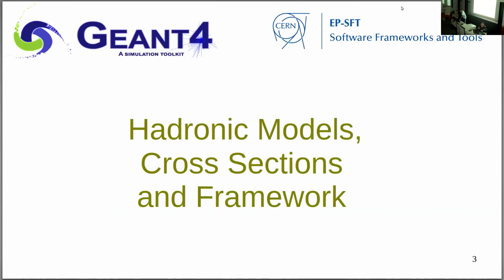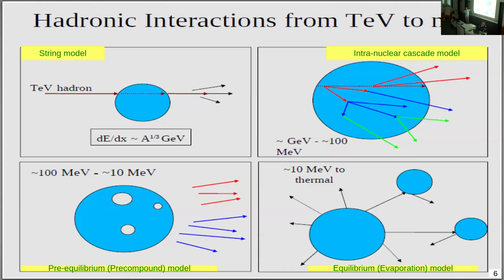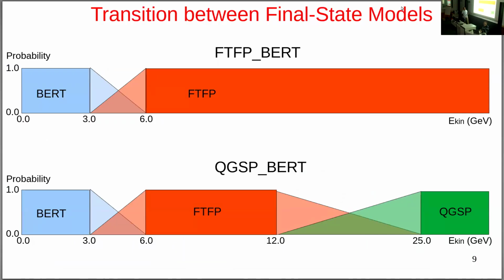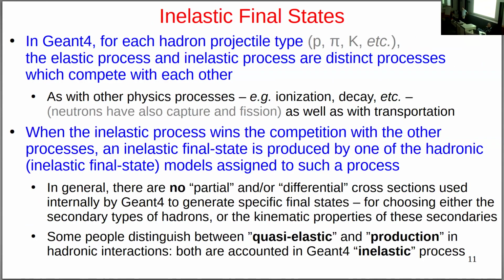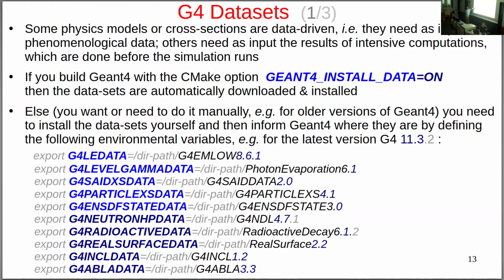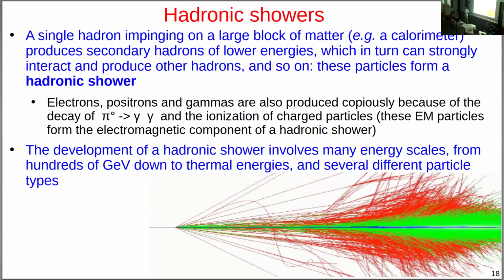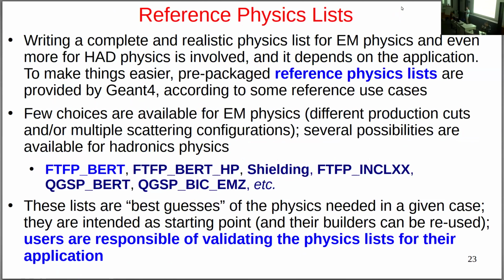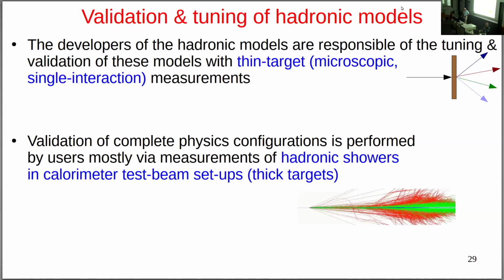4. Hadronic Physics 1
Lecture 4 of the Geant4 Advanced Course (Geant4 v11.3), presented by Alberto Ribon (CERN, EP-SFT).

Part 1 of two lectures on hadronic physics, covering:

- Hadronic models, cross sections and framework: why hadronic interactions must be modeled (QCD isn't tractable over most of the relevant phase space), the model inventory from meV to TeV (intra-nuclear cascade, pre-compound/evaporation, string models, etc.), inclusive elastic/inelastic cross sections, transitions between final-state models, "capture at rest", the Geant4 datasets hadronic physics relies on, neutron transport (including Neutron High Precision / "_HP"), and hadronic showers and jets
- Physics Lists: what a physics list is and why it's needed, the reference physics lists Geant4 provides (FTFP_BERT, FTFP_BERT_HP, Shielding, FTFP_INCLXX, QGSP_BERT, QGSP_BIC, etc.), how to use one, and how to add extra physics — e.g. radioactive decay, optical photons — on top of a reference list
- Validation: how hadronic models are validated and tuned against thin-target data, and how complete physics configurations are validated against calorimeter test-beam data (energy response, energy resolution, shower profile)

Lecture 2 continues with hands-on exercises using Geant4's extended hadronic examples.